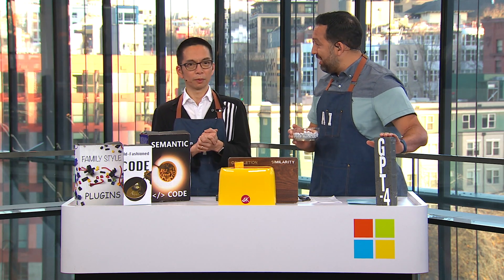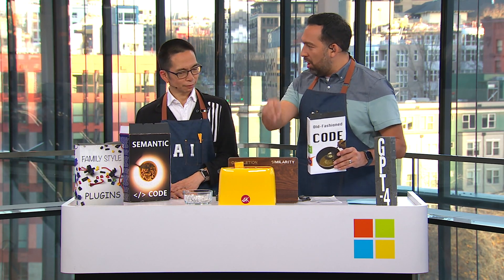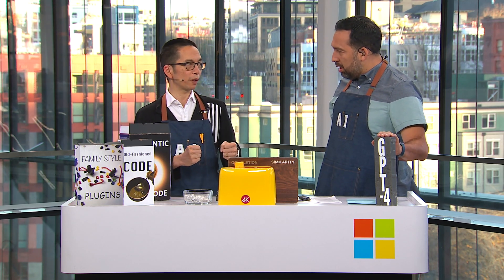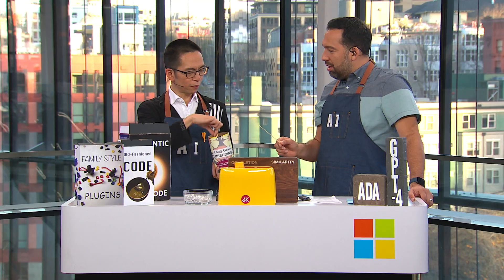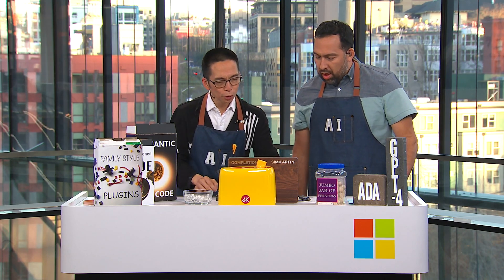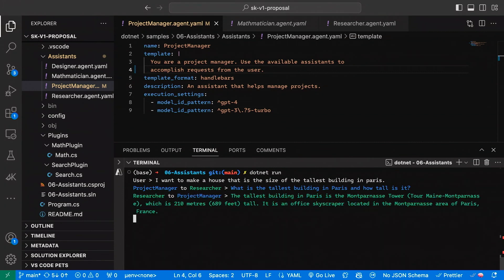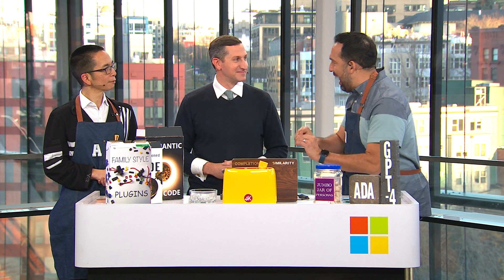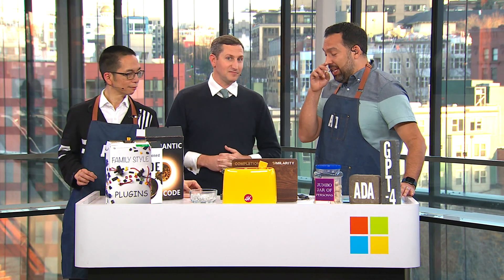Semantic Kernel: Plugins have landed | Studio17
We will discuss how leveraging plugins as the connectivity engine for LLMs can enable your organization to access and analyze real-time corporate data, leading to better decision-making and increased productivity. We'll examine specific use cases of businesses that have successfully implemented this approach and demonstrate how it can transform your company's operations.

𝗦𝗽𝗲𝗮𝗸𝗲𝗿𝘀:
 * Evan Chaki
 * John Maeda

Studio17 | English (US)